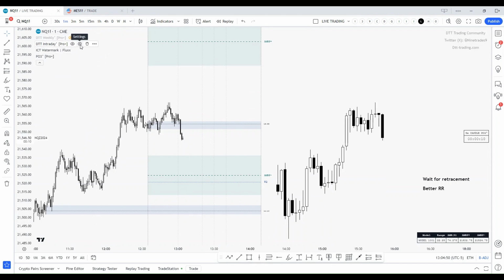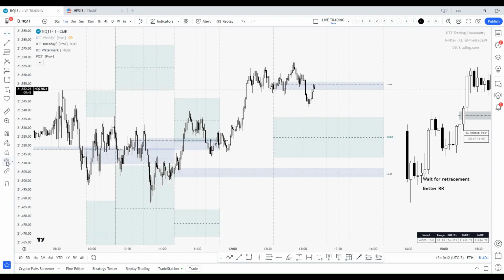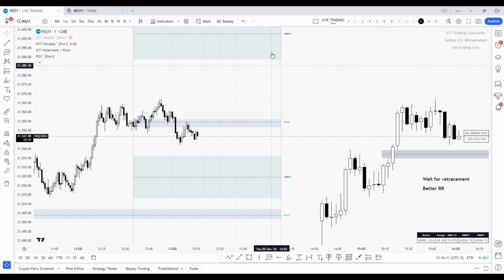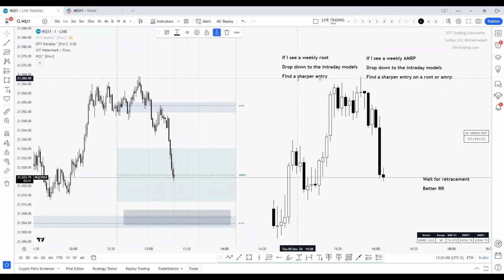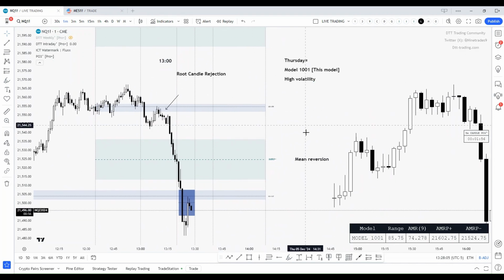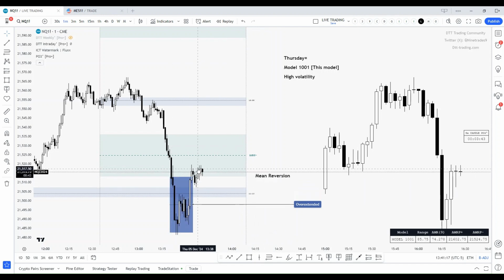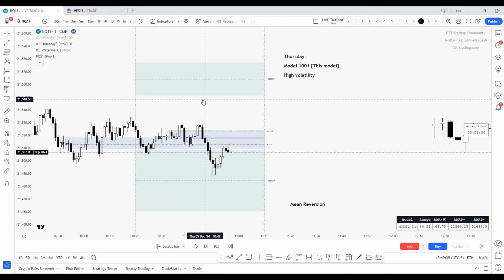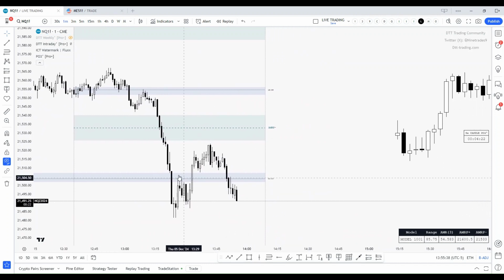DTT Toodegrees Live Stream 05 12 24